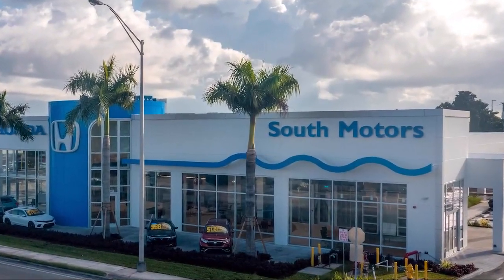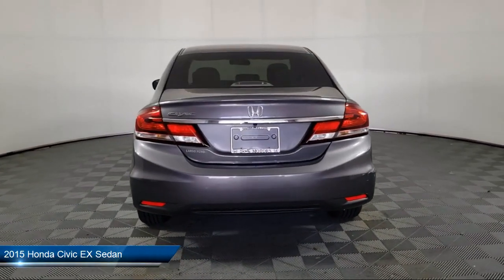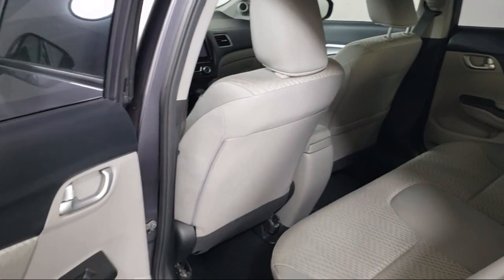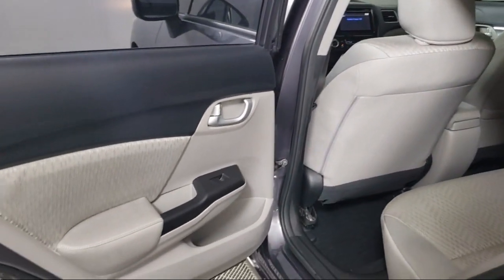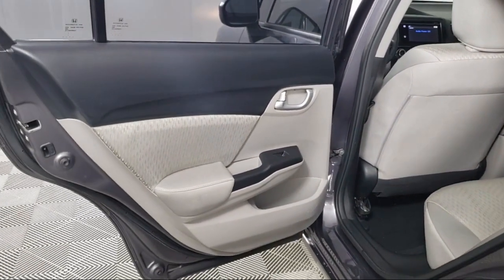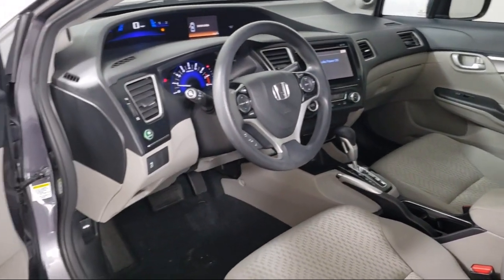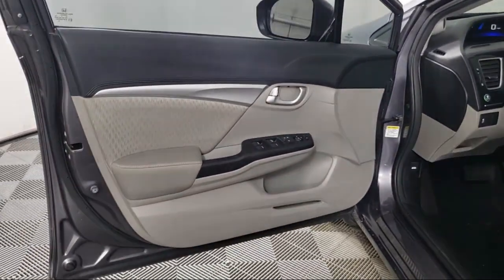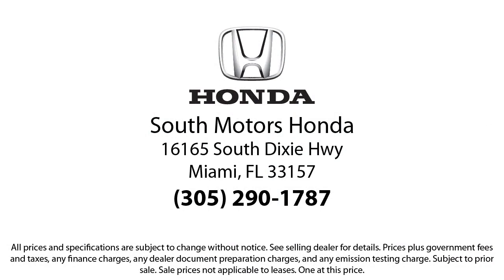2015 Honda Civic EX Sedan For sale in Miami Pinecrest Kendall Palmetto Bay Cutler Bay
2015 Honda Civic EX Sedan Stock Number: 2H0023581B Vin:19XFB2F80FE003445.